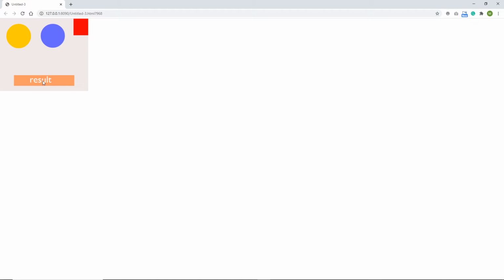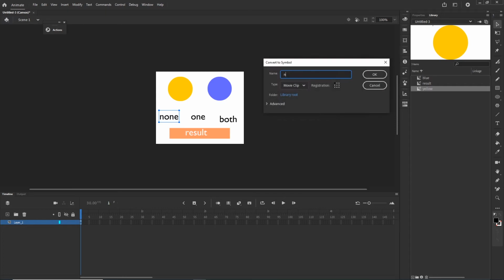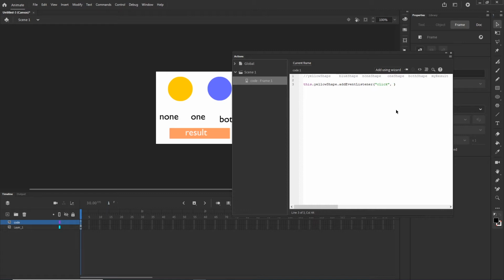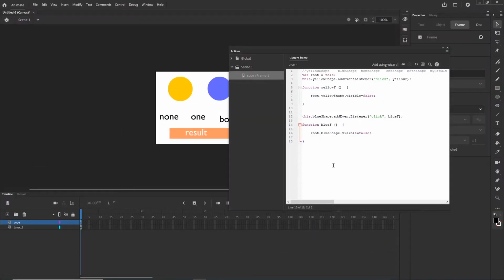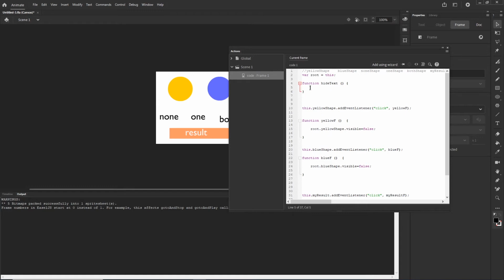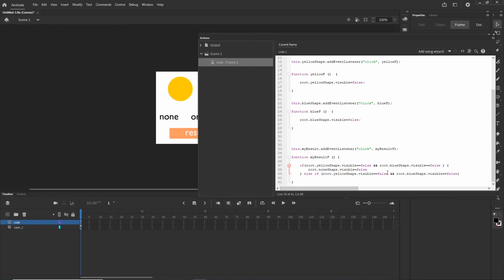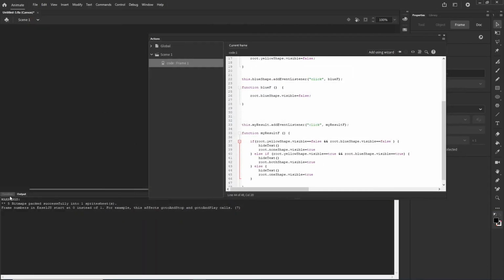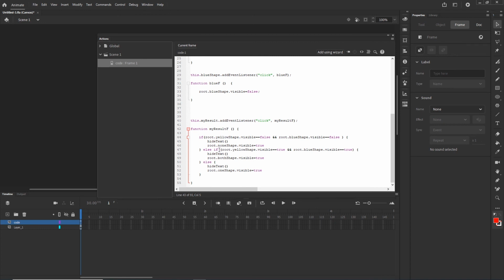Adobe Animate CC 2020 Tutorial - advanced if else in HTMl5 canvas - JavaScript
in this tutorial, I will show you an advanced if-else statement with JavaScript in HTML5 canvas.

here is the whole code that we used :

//yellowShape    blueShape  noneShape   oneShape  bothShape  myResult  myRefresh
var root = this;

function hideText () {
 root.noneShape.visible=false;
 root.oneShape.visible=false;
 root.bothShape.visible=false;

 hideText()

this.myRefresh.addEventListener("click", myRefreshF);

function myRefreshF() {
 root.blueShape.visible=true;
 root.yellowShape.visible=true;

this.yellowShape.addEventListener("click", yellowF);

function yellowF ()  {

 root.yellowShape.visible=false;

this.blueShape.addEventListener("click", blueF);

function blueF ()  {

 root.blueShape.visible=false;

this.myResult.addEventListener("click", myResultF);

function myResultF () {

 if(root.yellowShape.visible==false && root.blueShape.visible==false ) {
  hideText()
  root.noneShape.visible=true
 } else if (root.yellowShape.visible==true && root.blueShape.visible==true) {
  hideText()
  root.bothShape.visible=true
 } else {
  hideText()
  root.oneShape.visible=true